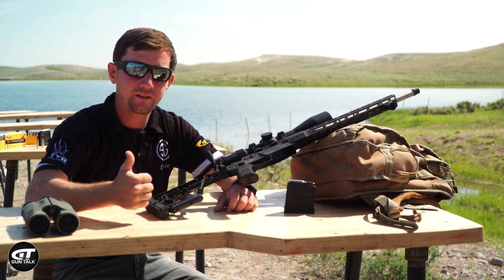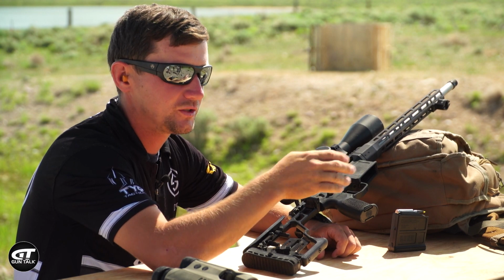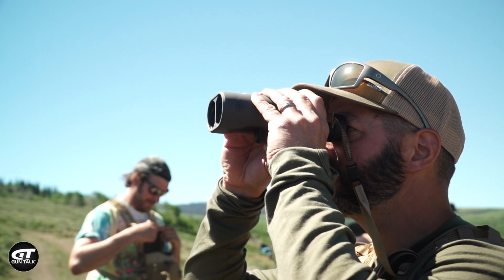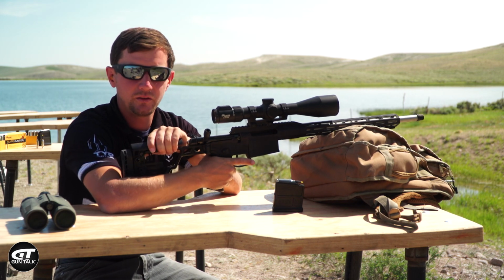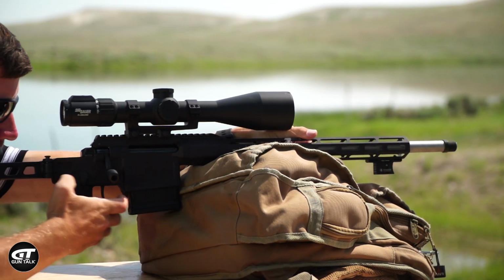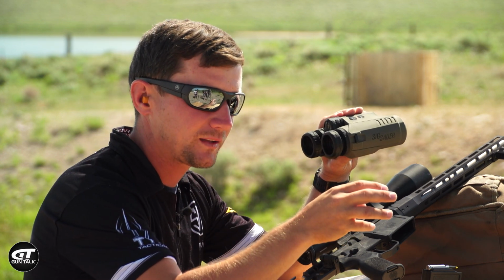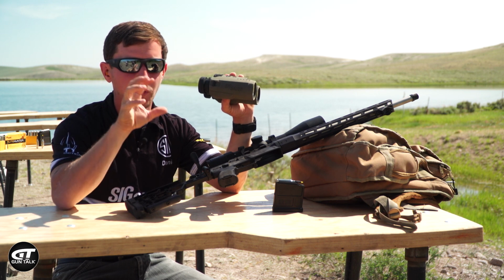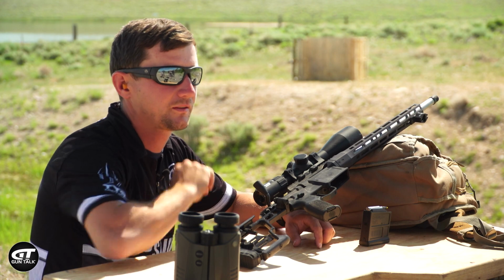Importance of Having a Good Zero, and Other Shooting Tips | Gun Talk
Team Sig competitive shooter and world champion Daniel Horner shares some of the shooting tips that he's discovered over the years, including the importance of getting your gun calibrated correctly and shooting stable, and using a laser rangefinder.

For more videos like this one, subscribe to Gun Talk on Gun Talk's Roku, Amazon Fire TV, Apple TV, Android TV, iOS app, Android app, Chromecast, or find Gun Talk on YouTube, Facebook, or Instagram.